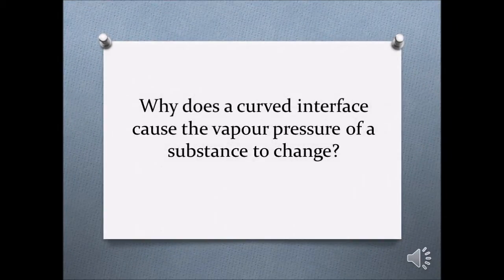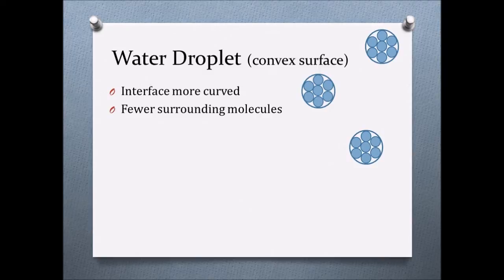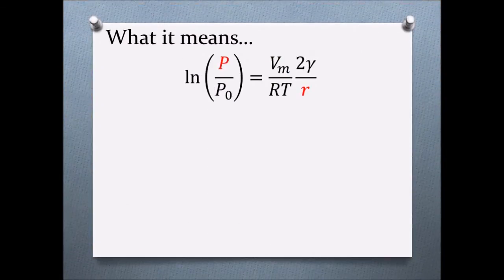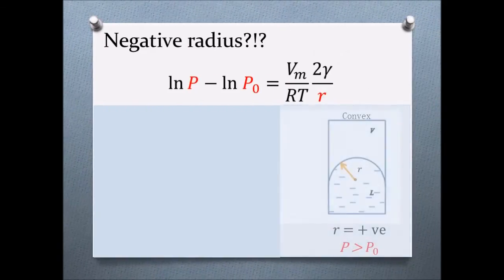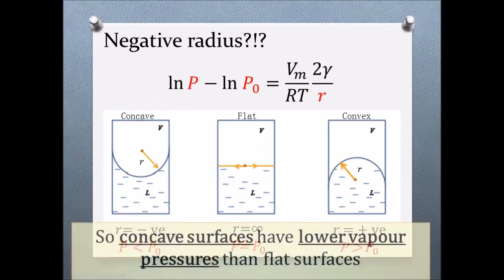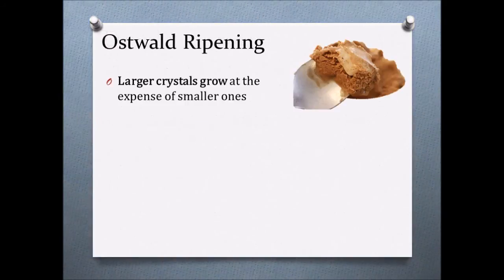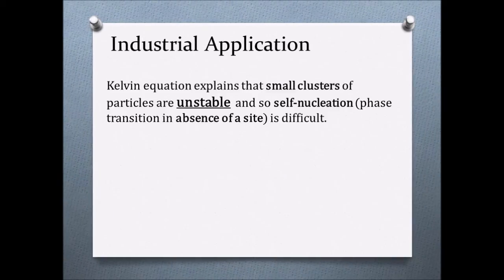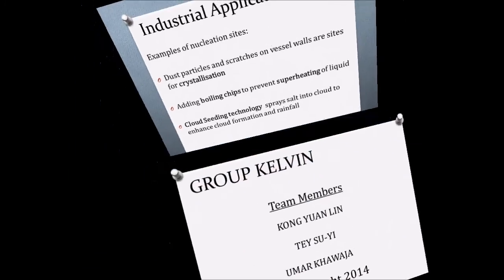Why does a curved interface cause the vapour pressure of a substance to change?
The curvature of a surface affects the vapour pressure of a substance. The Kelvin equation can be used to explain why a curved interface causes the vapor pressure of a substance to change.

Droplets of water in from a spray will evaporate quicker than the same volume of water in a glass. The water in a glass is an example of a relatively flat surface, and the water droplet is an example of a convex curved surface. This convex surface gives it different physical properties such as less surrounding molecules, which results in weaker intermolecular attractions. This in turn means more particles can escape to the vapour phase, which is expressed as a higher vapour pressure.

Importantly, the Kelvin equation relates the ratio of the vapour pressure for a curved surface and its equivalent flat surface to the radius.

Generally, surfaces can be flat, convex (like a water droplet) or concave (like a water meniscus in a capillary tube). For a convex surface, the radius is given a positive sign because it is measured from the liquid phase. From the Kelvin equation, it can be seen that its vapour pressure will be greater than its equivalent flat surface. As for a concave surface, the radius is measured from the vapour phase, and subsequently is a given a negative sign. And from the Kelvin equation, it can be seen that its vapour pressure will be lower than that of its equivalent flat surface.

Kelvin equation provides an explanation for phenomena such as droplets growth and Ostwald Ripening. If there are various sizes of droplets/crystals present, the smaller droplet/crystal will evaporate first due to its higher vapour pressure and condense onto the larger droplets/crystals, causing them to grow.

Since small droplets or small cluster of particles tends to evaporate and are unstable, they are difficult to form. However, it will form quickly if there is a site present. Examples of sites are dust particles, scratches in vessel wall, boiling chips and salt that is used for various processes.